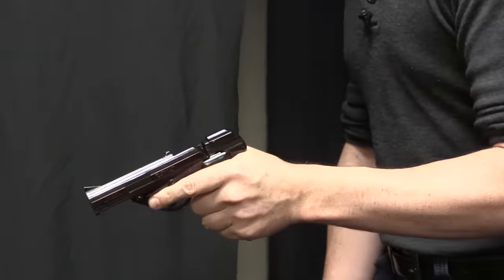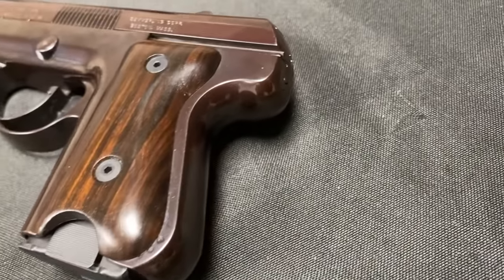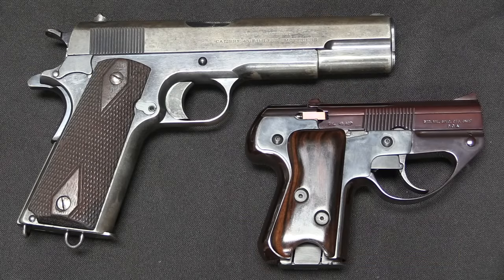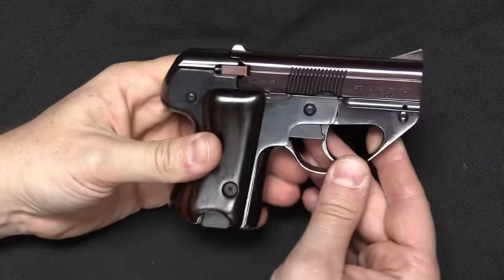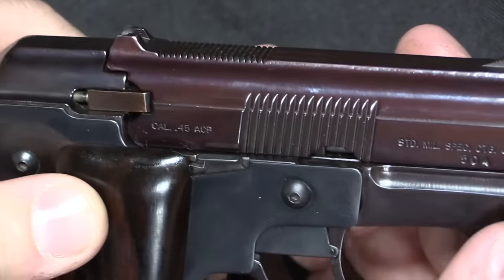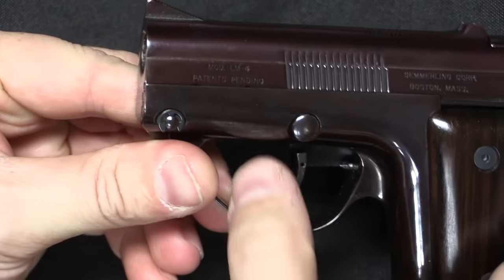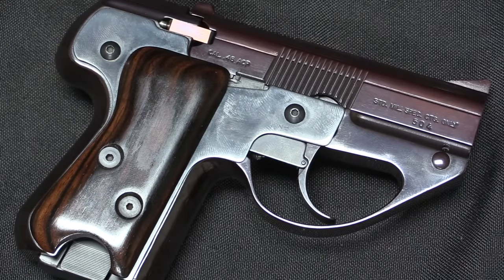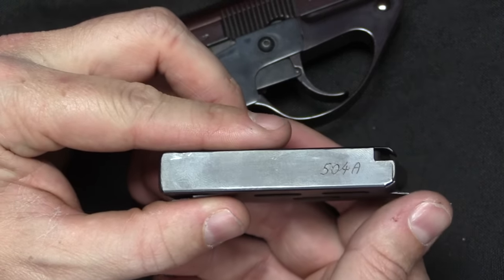Semmerling LM4: The Smallest Repeating .45ACP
Patented by Philip Lichtman in 1979, the Semmerling LM-4 is a unique sort of pistol. It’s a manually operated .45 ACP carry gun, intended to be the smallest magazine-fed gun of its caliber and also the best made. Retailing for a hefty $645 in 1979, the LM-4 was a low-production, handmade item marketed to a high class clientele.

Forgotten Weapons
6281 N. Oracle #36270